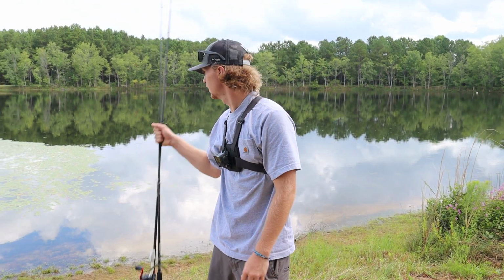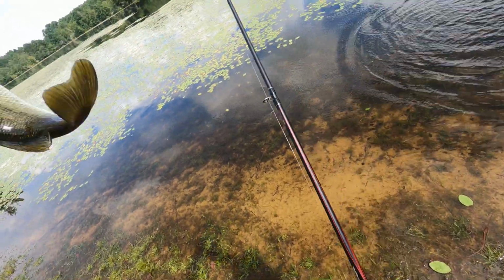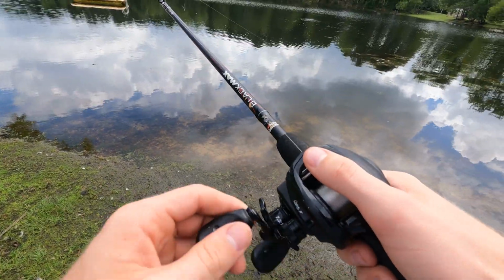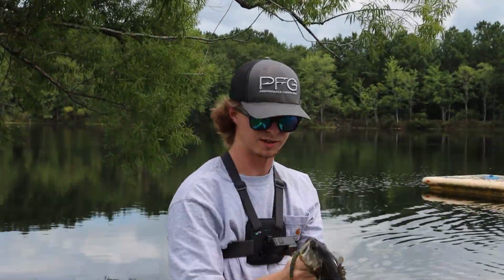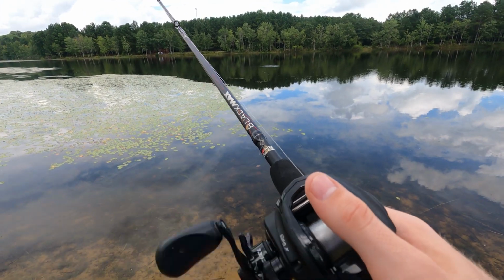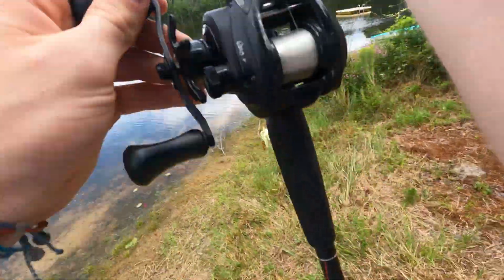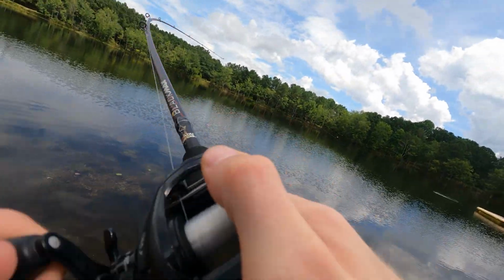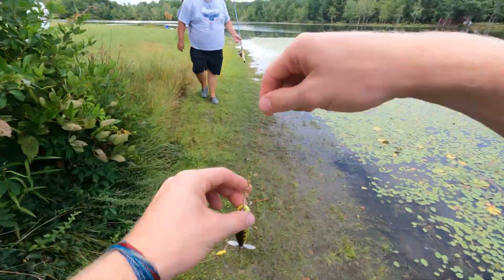Urban Pond LOADED with BASS! (Bank Fishing)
Todays video we went back to the pond we fished at in the last video! We caught tons of fish and had a hreat time, even found someones lure and gave it back to them. Whats your favorate lure to use in clear water ponds?

Give me some suggestions of what youd like to see me do next!